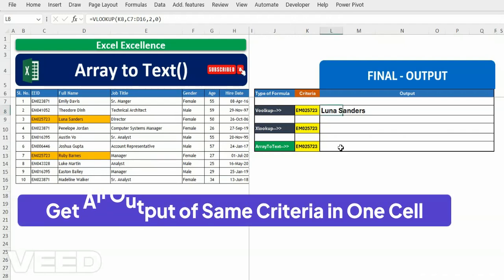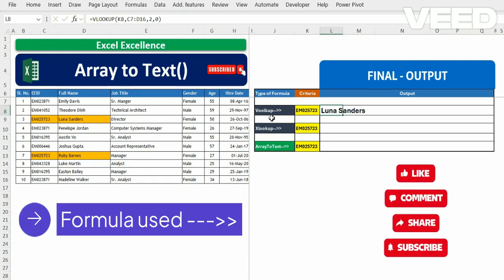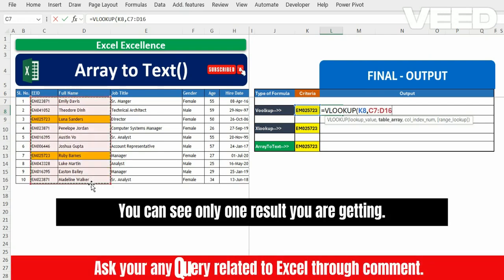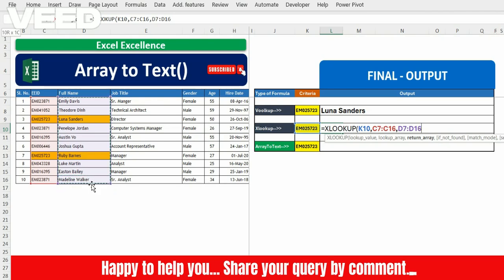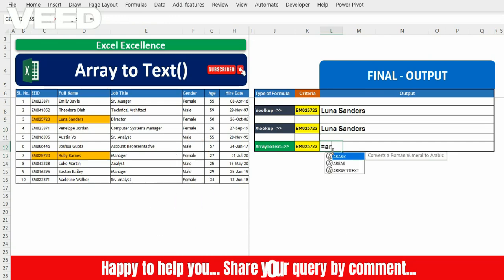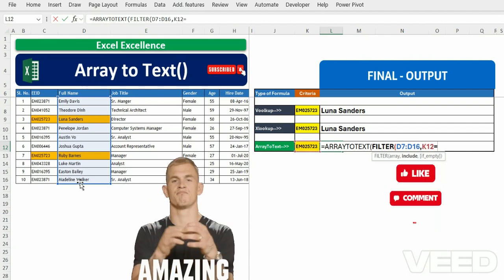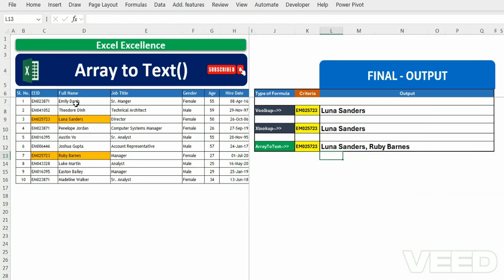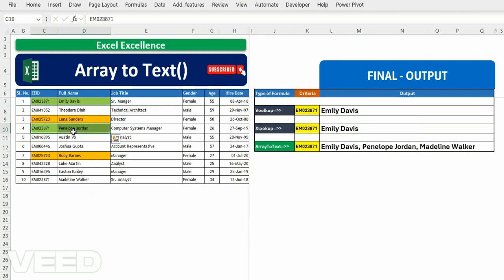Excel Pro Trick: Extract Multiple Matches with ARRAYTOTEXT + FILTER – No VLOOKUP Needed!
Unlock the Power of Excel Functions: ARRAYTOTEXT & FILTER vs. VLOOKUP/XLOOKUP

Discover how the ARRAYTOTEXT and FILTER functions in Excel can transform your data analysis! In this video, we dive deep into scenarios where these advanced functions outperform traditional tools like VLOOKUP and XLOOKUP.

📌 Topics Covered:

Multiple Outputs: How ARRAYTOTEXT generates seamless array conversions.
Dynamic Filtering: Use FILTER to extract and analyze data based on complex conditions.
Limitations of VLOOKUP/XLOOKUP: Why they fall short in dynamic and multiple output scenarios.

🔥 Key Takeaways:
Handle complex datasets effortlessly.
Save time with smarter, more flexible solutions.
Learn real-world examples for quick application.
👉 Watch Now and Supercharge Your Excel Skills!